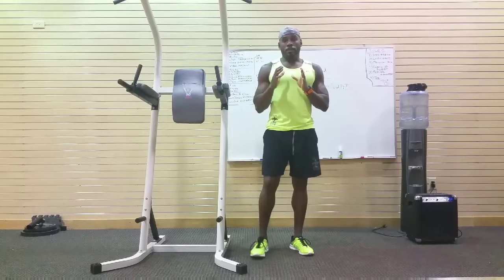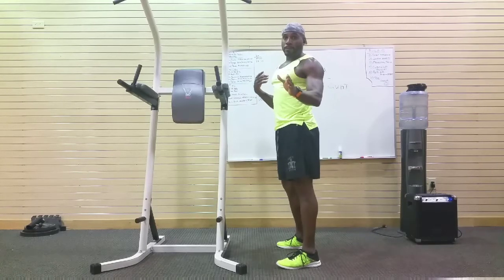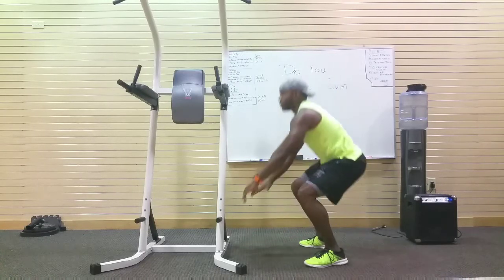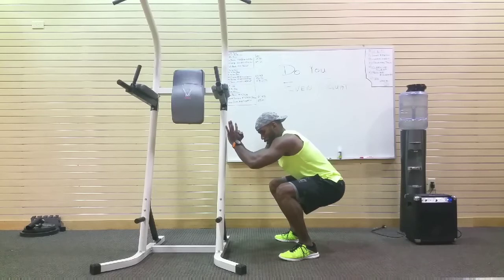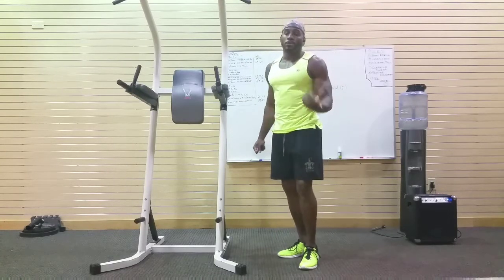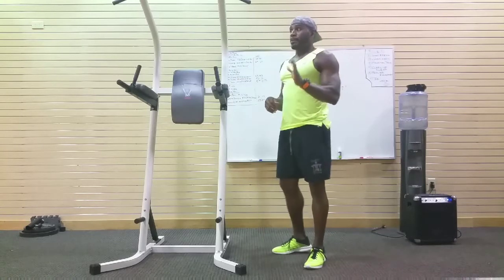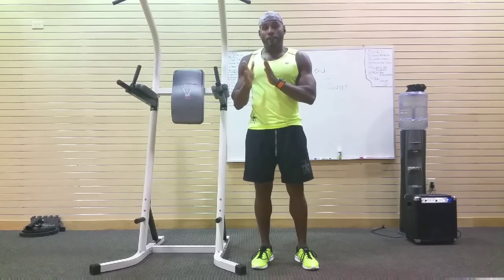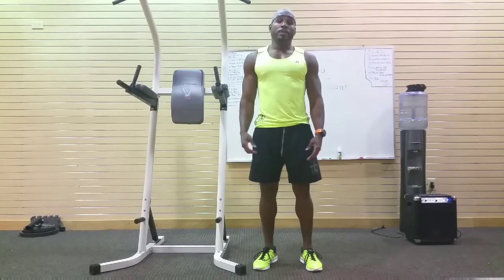Body Weight Squat Tutorial/Form Check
A quick how to on squats.  If you do them properly, they can be a great asset and tool for building strength.  They can also help you gain muscle and achieve toned legs. However done improperly they will only lead to injury and long suffering. This is a beginners level body weight squat Tutorial.